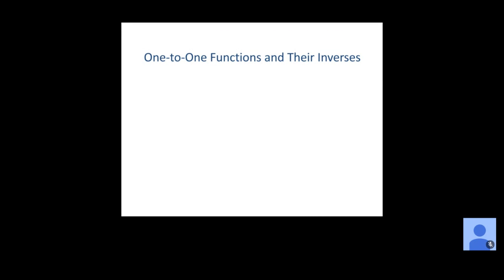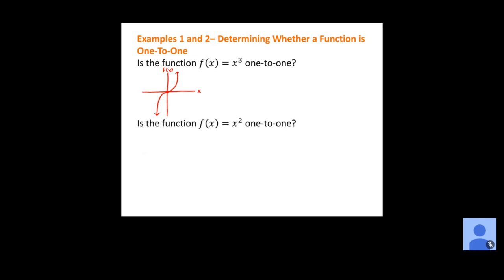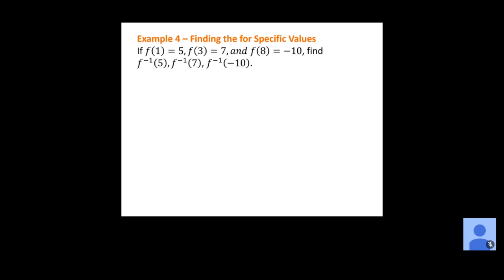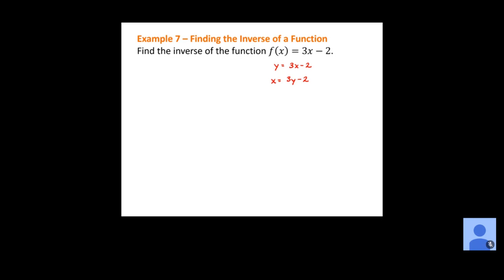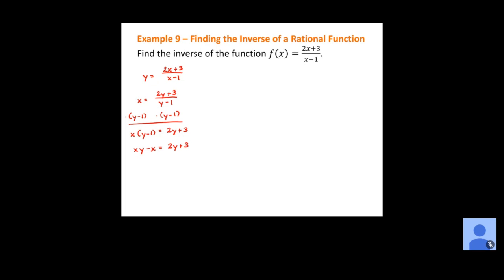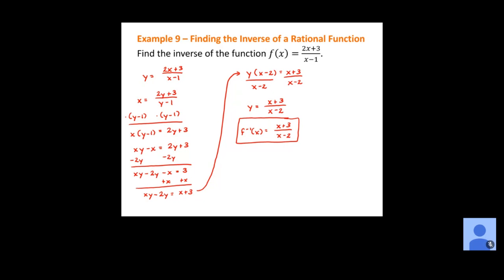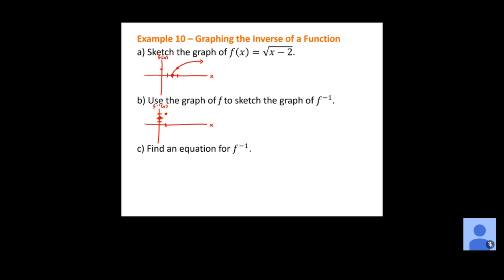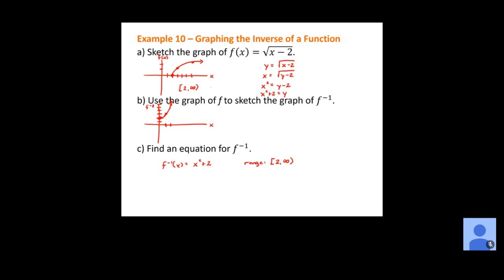MAT 171 Section 2 8 One to One Functions and Their Inverses